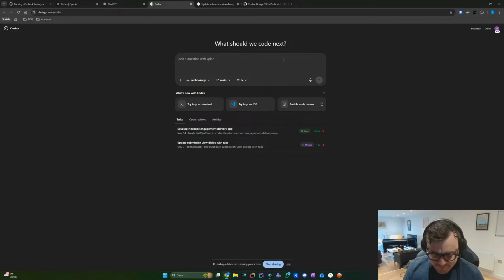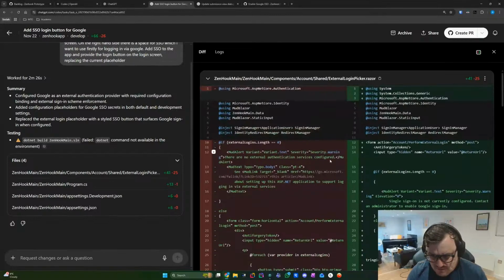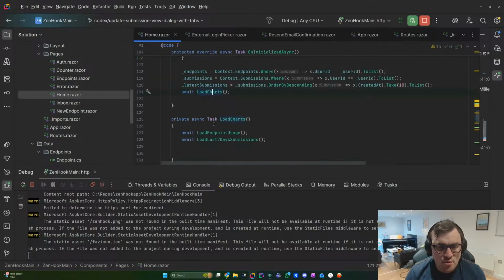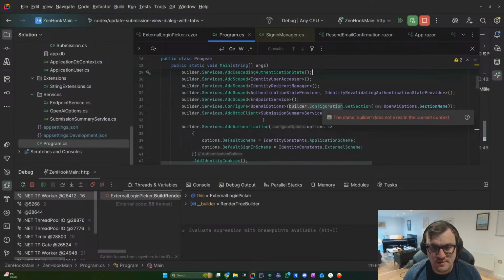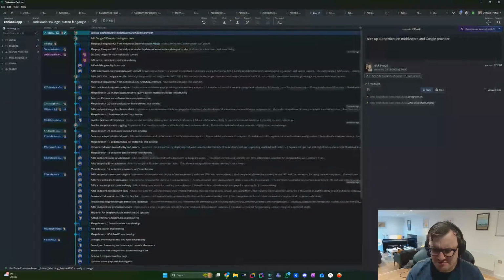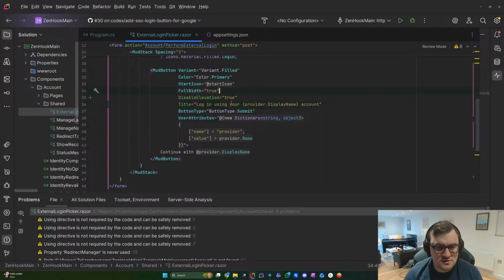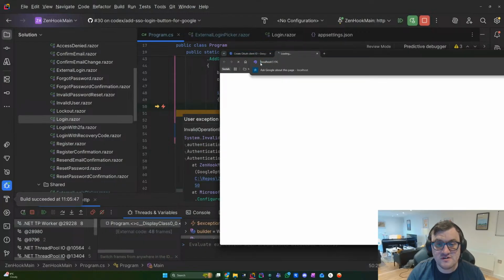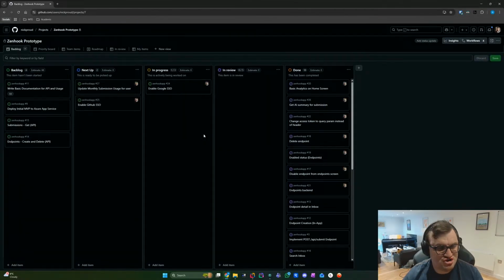Zenhook Live Development - Adding Google SSO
Doing a quick update to Zenhook to enable people to log in with Google Single Sign On